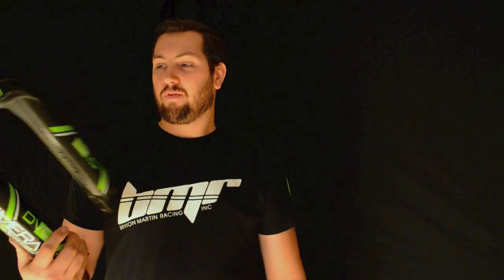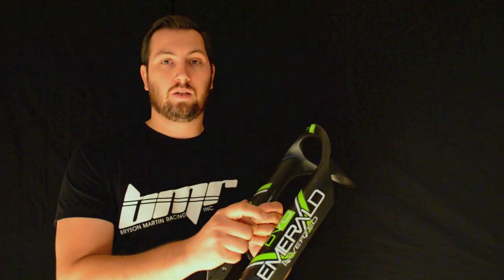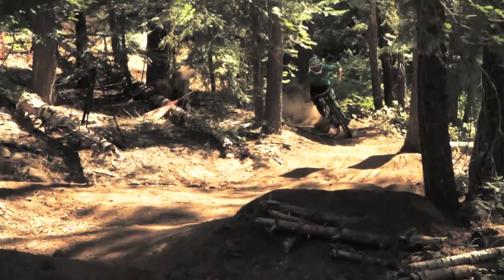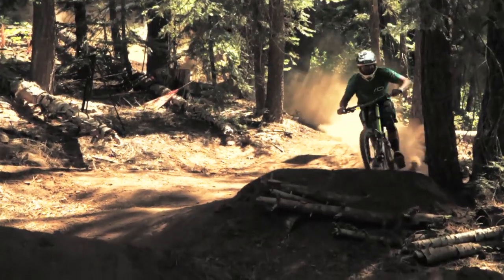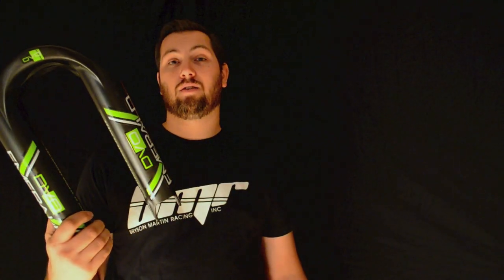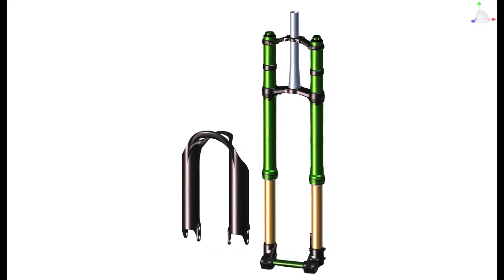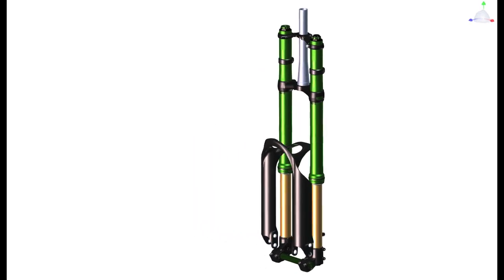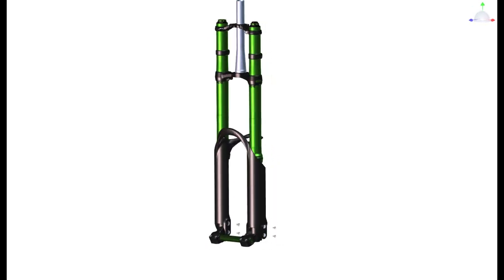DVO Suspension Emerald CTA (Carbon Torsion Arch) Overview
Take a look into what makes the CTA (Carbon Torsion Arch) an amazing piece of technology.